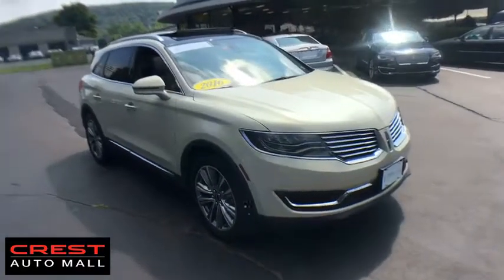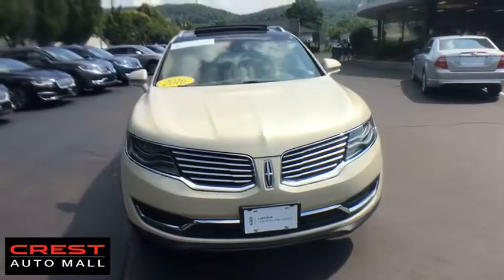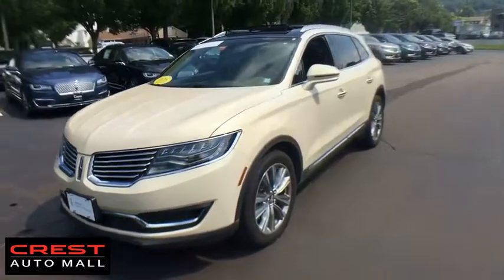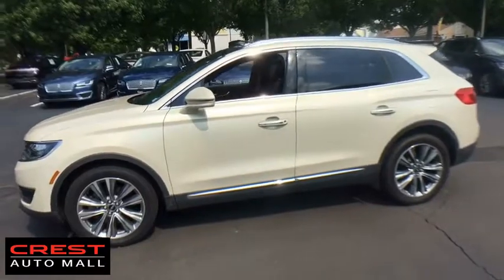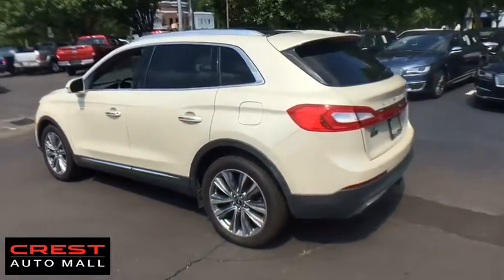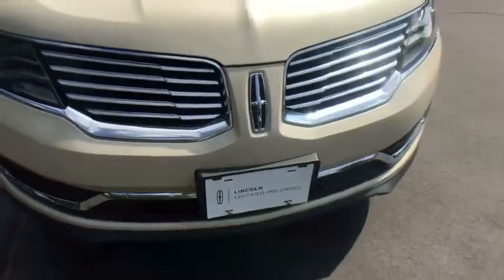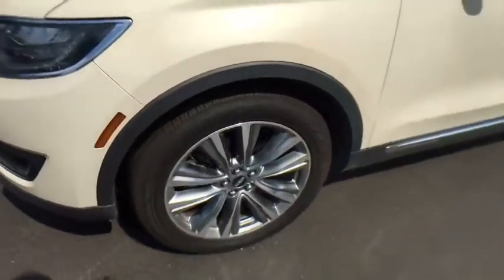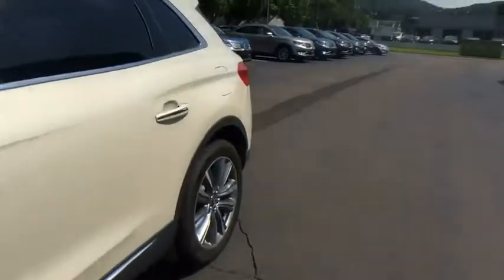2016 Lincoln MKX Woodbridge, New Haven, Hamden, East Haven, West Haven, CT 5700N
Platinum Dune Metallic Tri-Coat Used 2016 Lincoln MKX available in Woodbridge, Connecticut at Crest Lincoln Jaguar. Servicing the New Haven, Hamden, East Haven, West Haven, CT area.

*LUXURY PACKAGE* *HANDS-FREE LIFTGATE*Crest Lincoln Jaguar has been recognized as a President's Award Winning dealership for many years, symbolizing an unprecedented level of customer satisfaction. Your purchase experience will be effortless and enjoyable!CARFAX One-Owner.Easy Fuel Capless Gas Tank Filler, Perimeter Antitheft System, SOS Post Crash System, Panoramic Vista Roof With Power Shade, 8 LCD Touch Screen, Adaptive Cruise Control, Adaptive LED Headlamps, Auto High-Beam Headlamps, Automatic Rain-Sensing Wipers, Cargo Utility Package, Climate Package, Compass Display, Driver Assistance Package, Equipment Group 102A, Heated Rear Seats, Heated Steering Wheel, Interior Cargo Cover, Lane Keeping System, Luxury Package, Molded Plastic Storage Bins, Navigation System, Pre-Collision Assist w/Pedestrian Detection, Rear Cargo Management System, Revel Ultima Audio w/19 Speakers and HD Radio.Certified. Lincoln Certified Pre-Owned Details:* Warranty Deductible: $100* Limited Warranty: 72 Month/100,000 Mile (whichever comes first) from original in-service date* Includes Car Rental and Trip Interruption Reimbursement* Roadside Assistance* 200 Point Inspection* Vehicle History* Transferable WarrantyOdometer is 1803 miles below market average!Platinum Dune Metallic Tri-Coat 2016 Lincoln MKX Reserve AWD 6-Speed Automatic 2.7L V6At Crest Auto Mall, each of our Certified Sales Consultants will strive to make your purchase experience seamless. We will make every attempt to introduce you to the car of your dreams! Visit our showroom today. We are conveniently located at 185 Amity Road, Woodbridge, CT 06525. We would love to earn your business!Awards:* 2016 IIHS Top Safety Pick+ * 2016 KBB.com Best Buy Awards Finalist